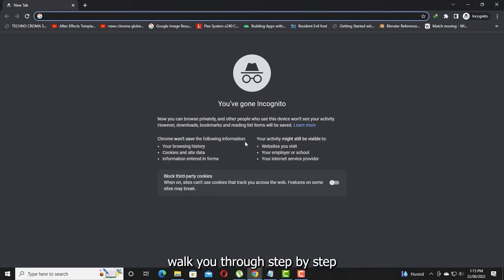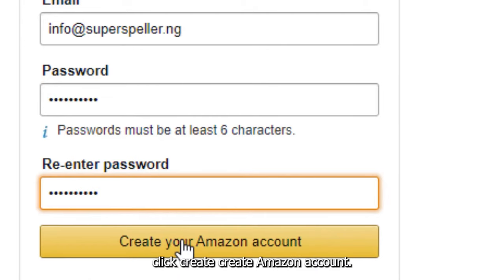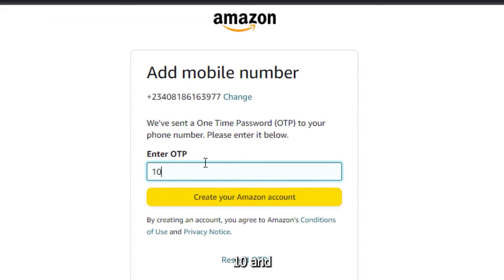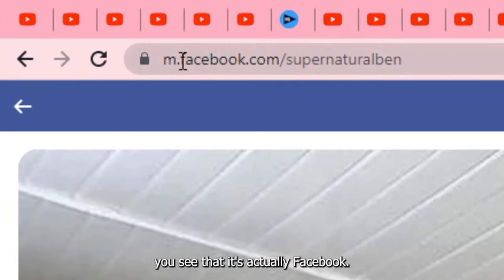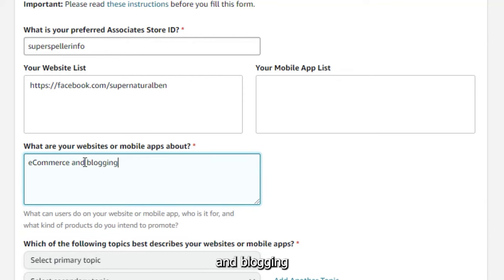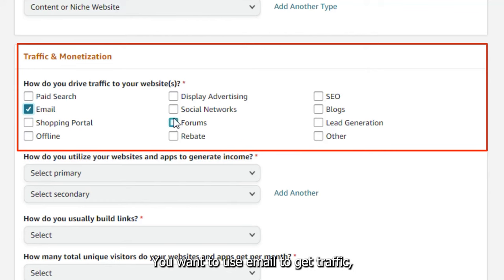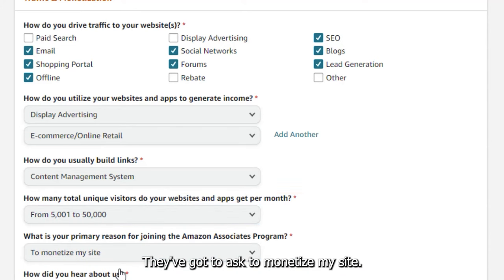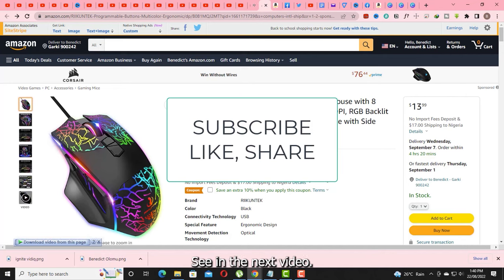How to Register for Amazon Affiliate Marketing from Nigeria | Make Money Online 2022 from Nigeria